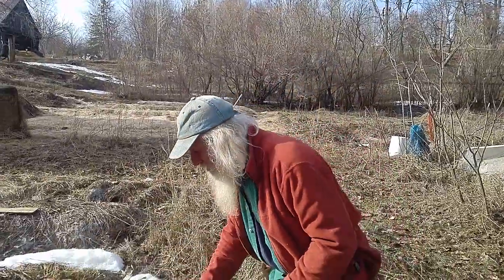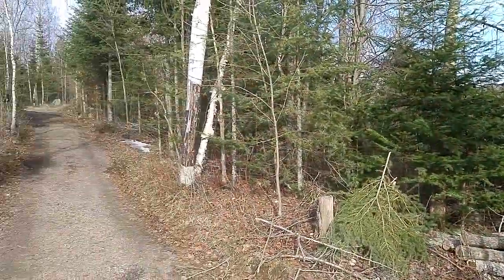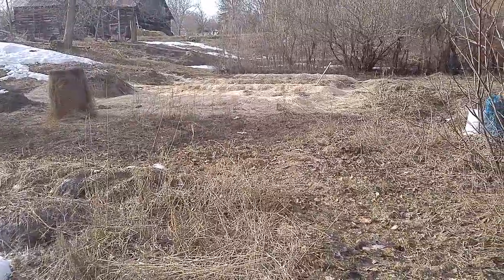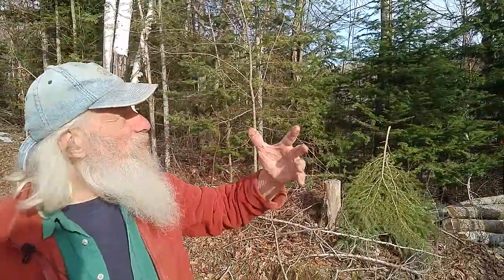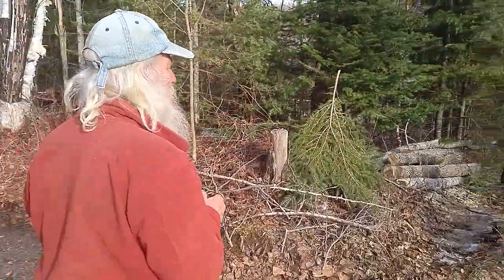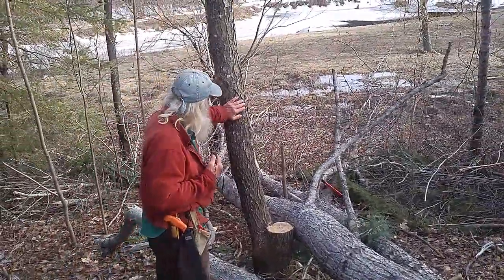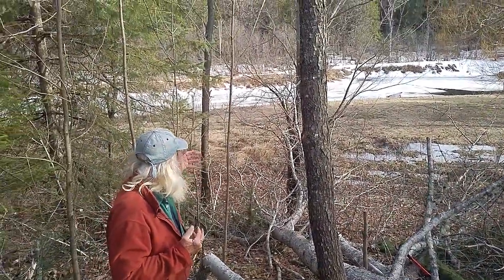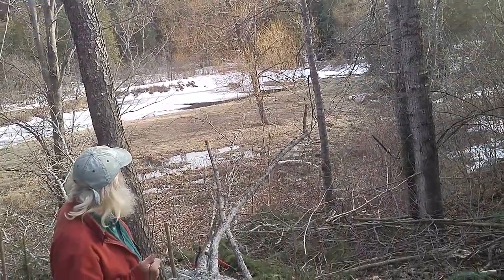Balsam Poplar bud harvesting 1